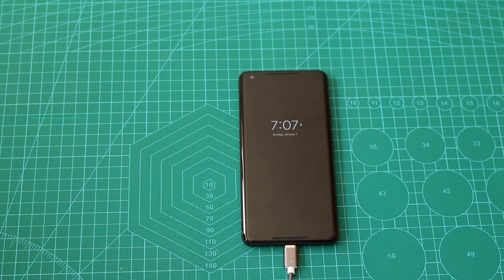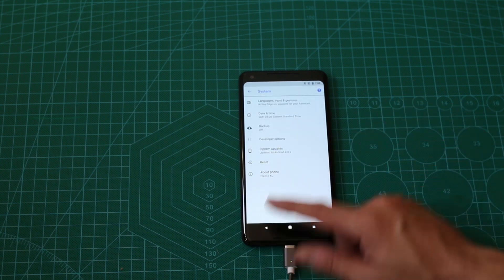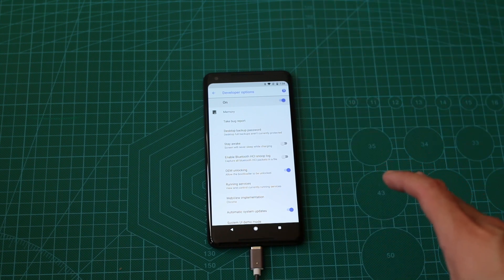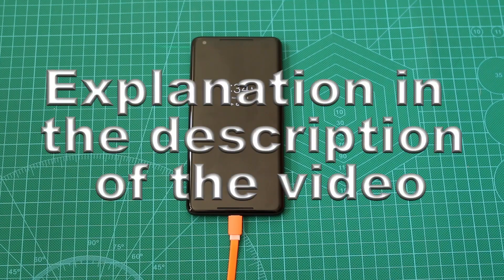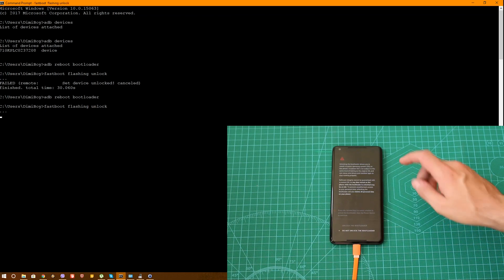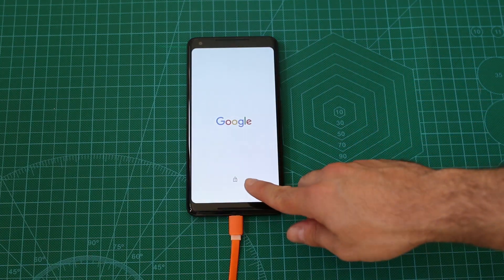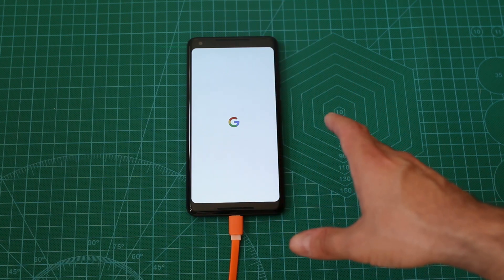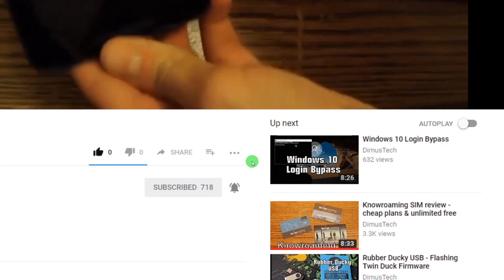Unlocking the Google Pixel 2 XL bootloader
This is how to unlock the Google Pixel 2 XL bootloader.

ADB & Fastboot commands:
adb devices  -- check if your device is recognized via ADB drivers
adb reboot bootloader -- reboot your phone to the bootloader
fastboot devices -- check if your device is recognized via ADB drivers while in bootloader
fastboot flashing unlock -- the command to unlock the bootloader
fastboot flashing unlock_critical -- some devices will only unlock with this command

REGARDING THE USB CABLES:
The issue might happen on USB-A to USB-C cables that are low quality or to be more precise, if they lack of a 56kΩ resistor in them which allows the device to communicate with the charger on the other end and request enough power. cables that don't have it might damage your device!!

The Gear I use